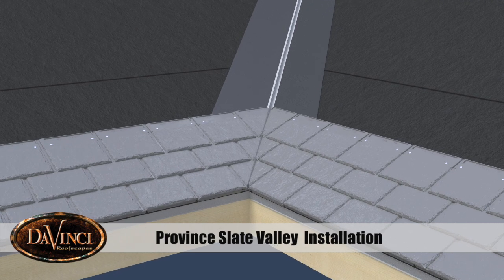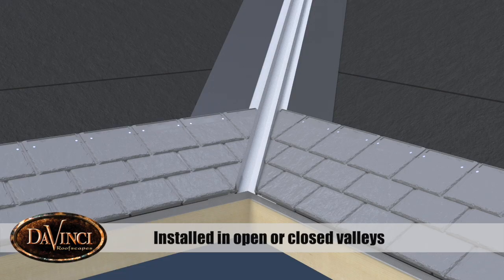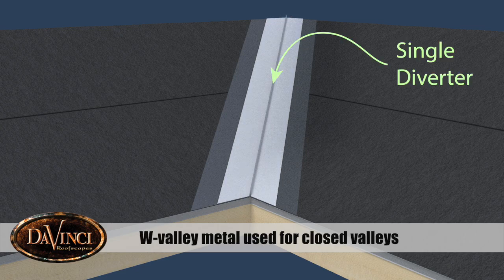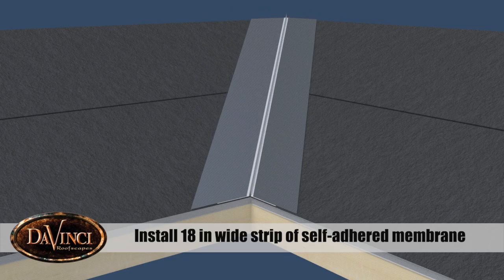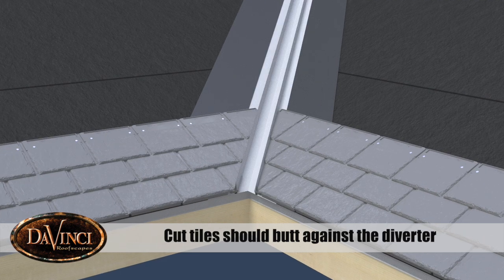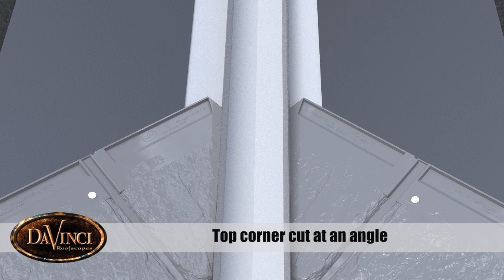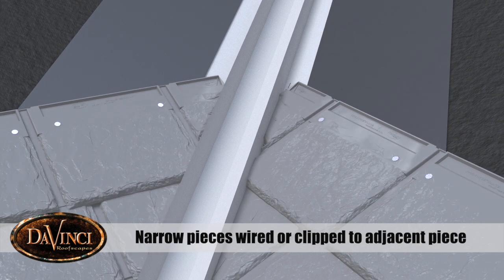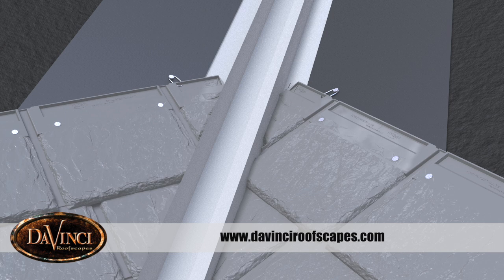Province Slate Valley Installation